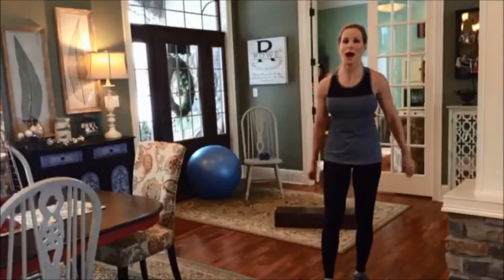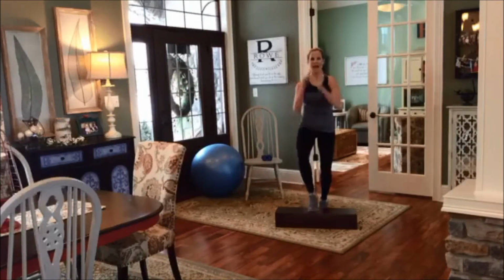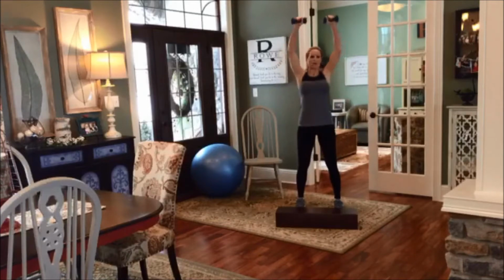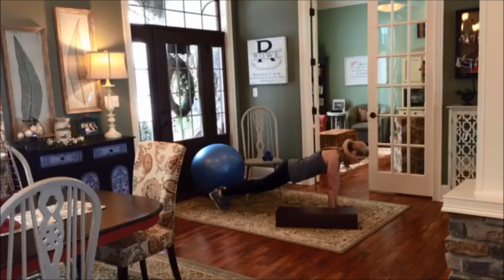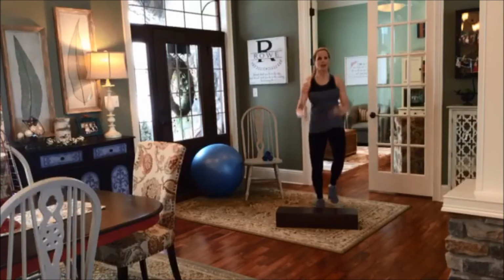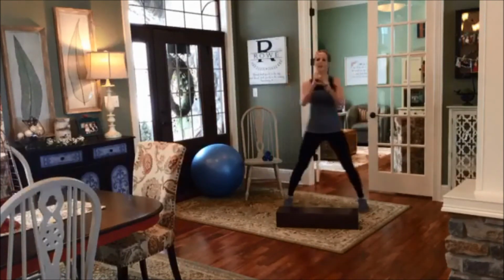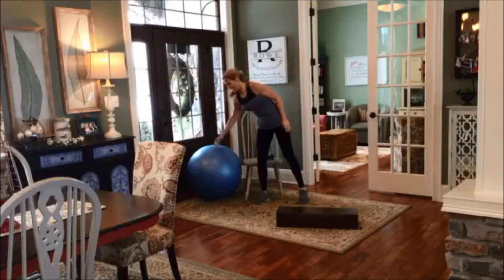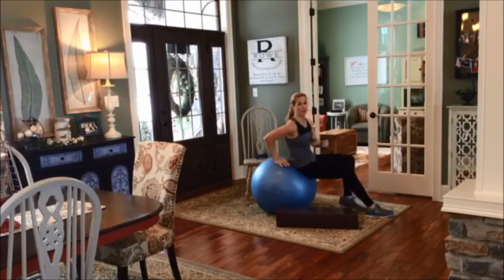Full Body Faith based Cardio Strength Core Abs Home Workout | Shaped by Faith with Theresa Rowe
This Faith based Total Body workout is for all Fitness Levels. It can be done with or without any equipment. Modifications and progressions are shown, so go at your own pace. Hope you enjoy this Facebook Live workout in my home from a few years ago! Here's a favorite Scripture from the workout:

I can do all things through Christ who gives me strength.

Optional equipment: weights, stability ball and step